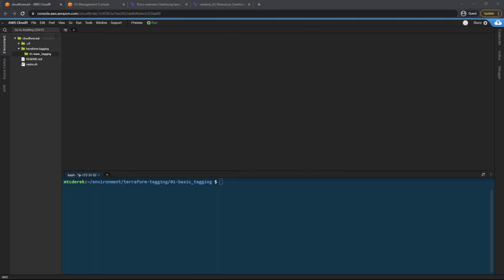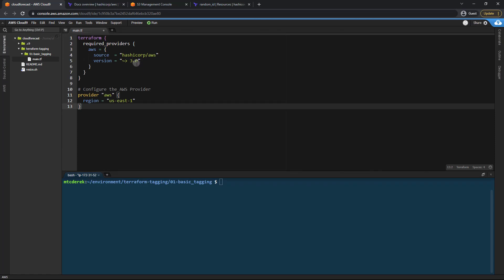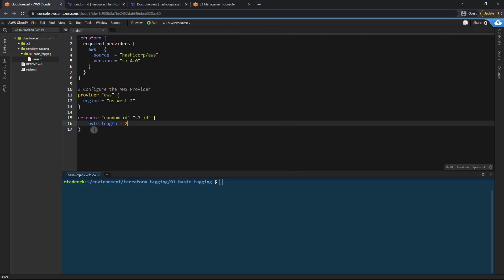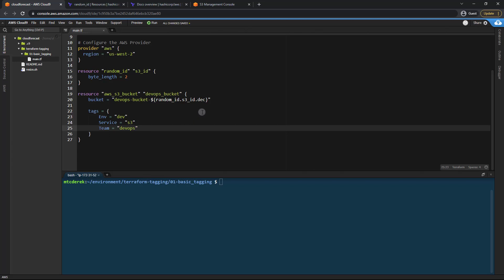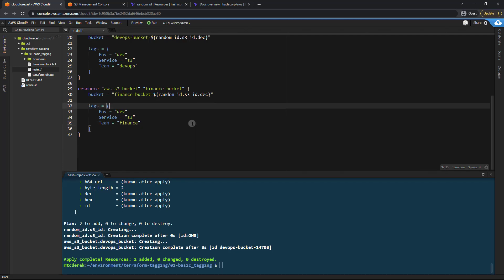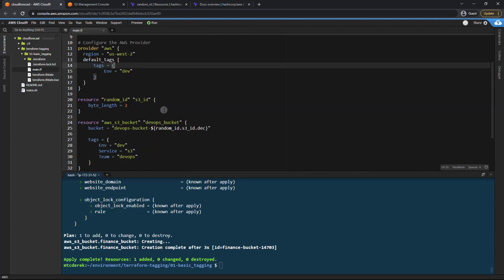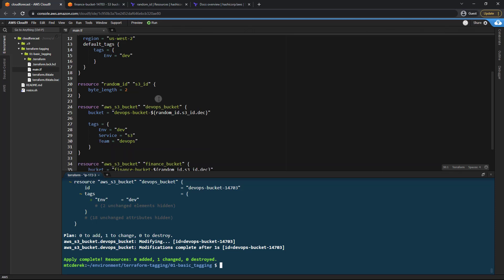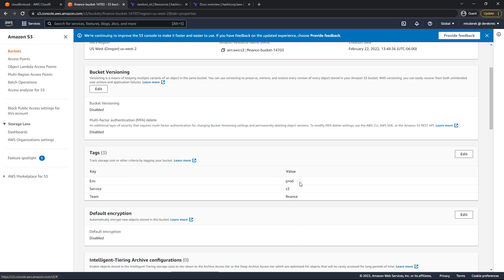Part 1: Basics of AWS Tags and Terraform with S3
Managing AWS resources can be an extremely arduous process. AWS doesn't have logical resource groups and other niceties that Azure and GCP have. This nonwithstanding, AWS is still far and away the most popular cloud provider in the world. Therefore, it's still very important to find ways to organize your resources effectively.

One of the most important ways to organize and filter your resources is by using AWS tags. While tagging can be a tedious process, Terraform can help ease the pain by providing several ways to tag your AWS resources. In this video series, we're going to take a look at various methods and strategies to tag your AWS resources with Terraform and keep them organized efficiently.

0:00 - Introduction
Tag Blocks
0:35 - Configure Terraform to use the AWS provider
1:45 - Create a random ID to prevent bucket name clashes
2:20 - Create an S3 Bucket w/ Terraform and Tag It
Default AWS Tags & Terraform
4:15 - Using Terraform to Create a Second S3 bucket
5:21 - Terraform and Default AWS Tags + Remove Env tags
7:37 - Tag Precedence

▬ Need help with AWS Tags and Tagging compliance?  ▬▬▬▬▬▬▬▬▬▬
Learn how CloudForecast helps engineering team's and organizations ensure tagging compliance with our Tagging Compliance Report